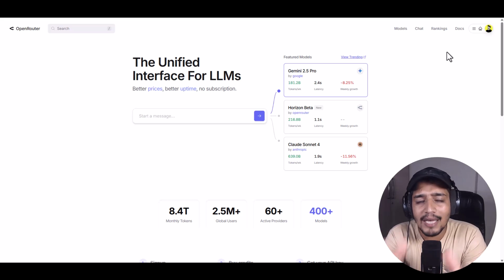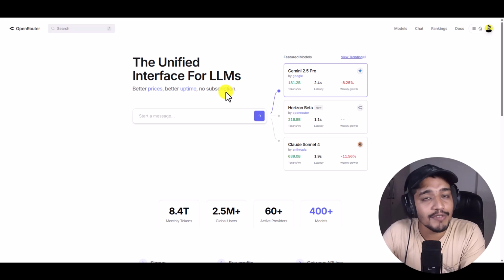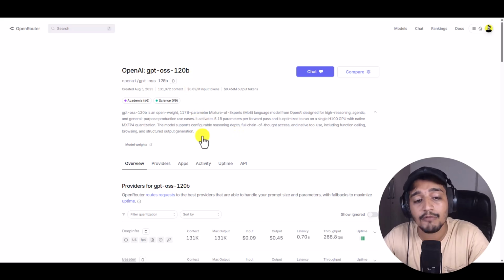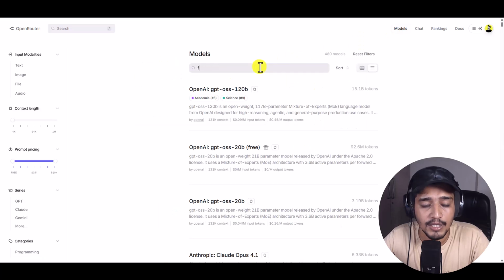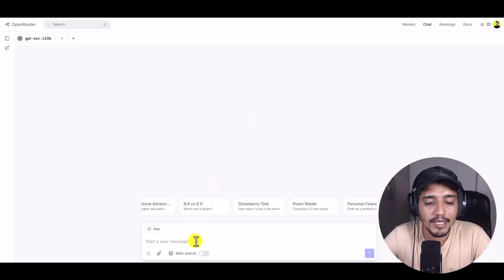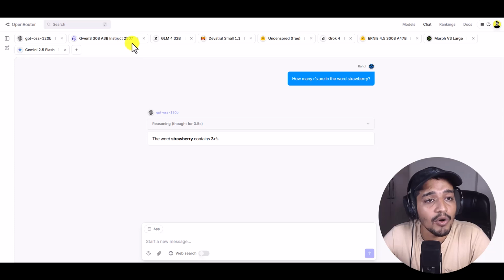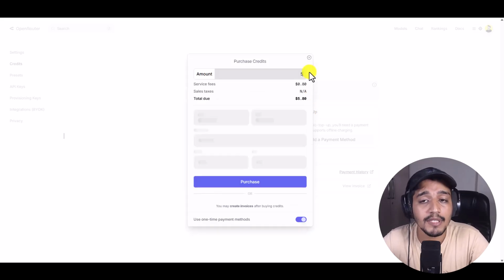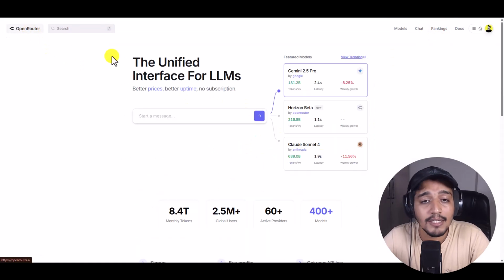How to Use OpenRouter (Access Multiple AI Models & API Keys) - Full Tutorial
In this video, I’ll walk you through OpenRouter – one of the best platforms for exploring some of the best AI models on one platform, and generate API keys including free and open-source ones.

🔍 What you’ll learn in this video:

-  What is OpenRouter and how it works
- How to explore and test different AI models
- How to access free AI models using OpenRouter
- Step-by-step guide to create your own API key

⌛️ TIMESTAMPS:

0:00 - Intro
0:28 - What is OpenRouter?
1:09 - Explore AI Models
3:57 - Chat & Compare AI Models
5:35 - Add Credits
6:17 - Create OpenRouter API Key
6:45 - Wrapping Up

Whether you're a developer, content creator, or AI enthusiast, OpenRouter is a game-changer for accessing LLMs without breaking the bank.